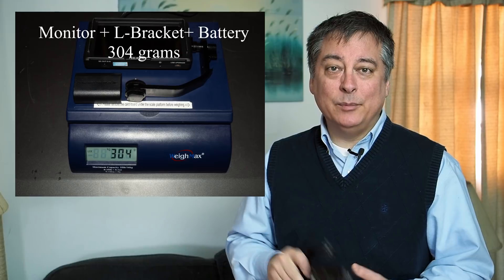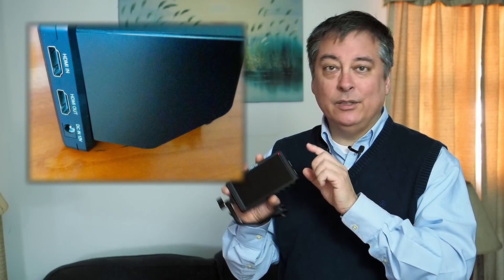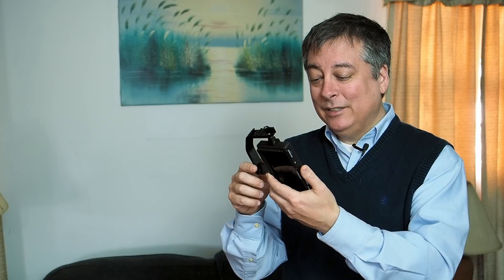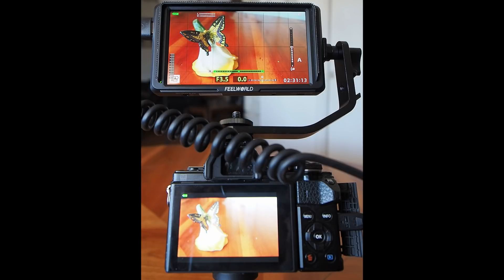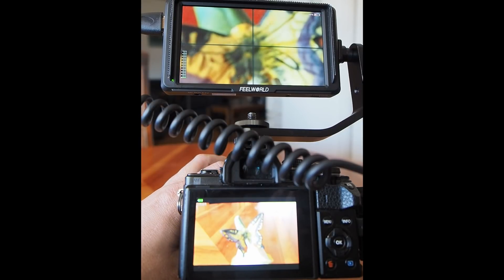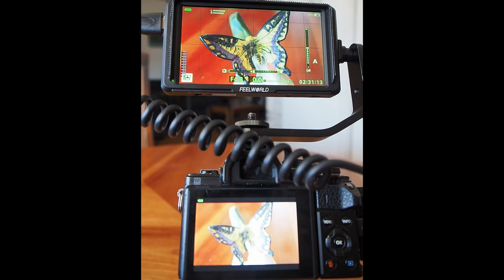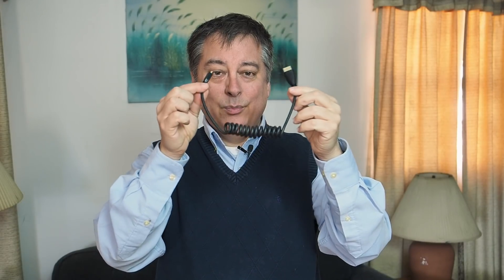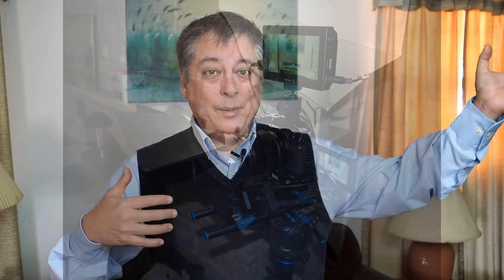Feelworld F5 Field Monitor: It Solves A Big Problem. ep.126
This Feelworld F5 monitor was sent to me free in exchange for this review. I'm glad they did because I really like this little monitor. I take it everywhere.

FEELWORLD F5 Official：
Ship to 200+ Countries

Dual Canon LE6 Charger 3 Pack: